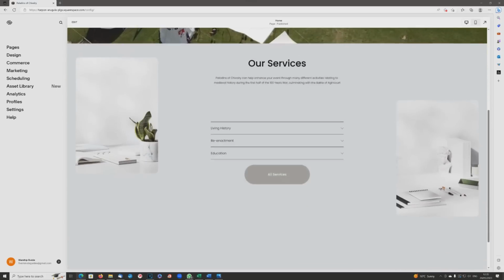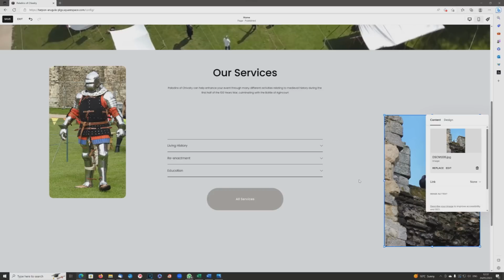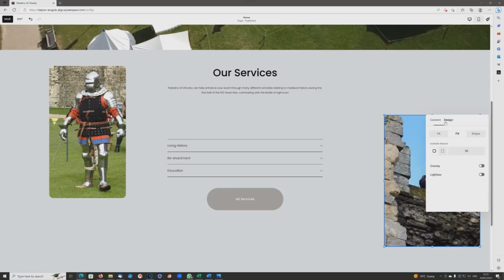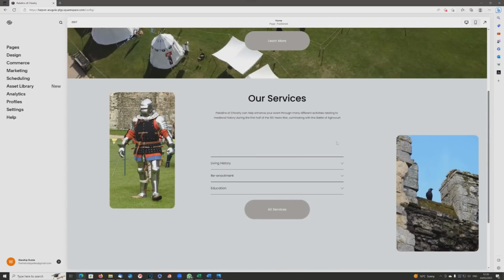Preserving the Past - How to keep old books alive in a digital age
Today I give a quick look over a relatively quick and easy way in which you can take the first step to preserving a historical book if you don't have access to professional archiving services.

00:00:00 - Intro
00:01:56 - Preserving Books